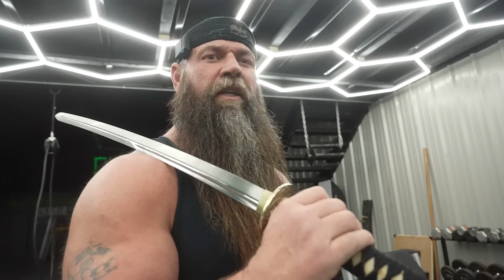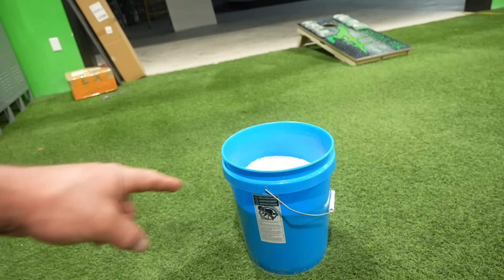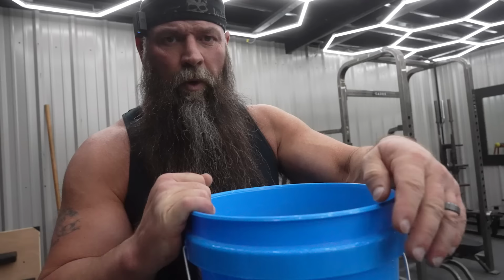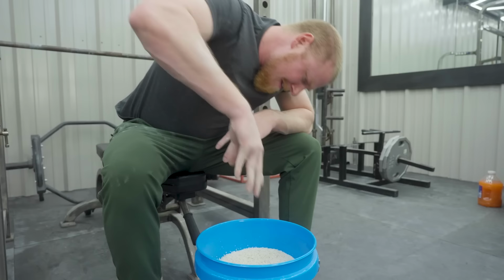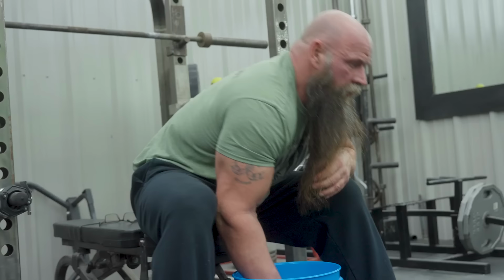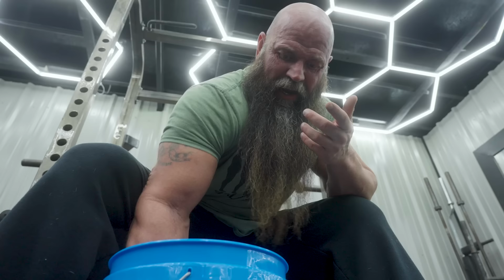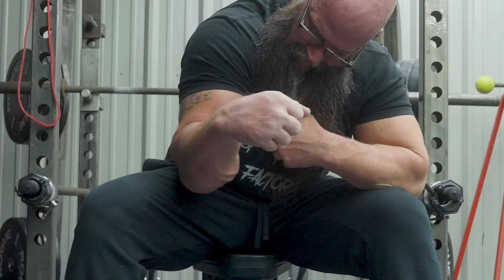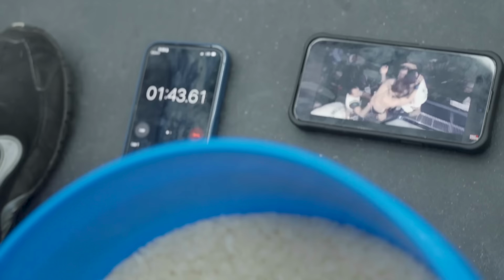RICE BUCKET CHALLENGE: INSANE RESULTS IN 7 DAYS!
Rice bucket training for hand, wrist, and forearm!! Monster Michael Todd, armwrestling training, is in deep training preparing to make another run at a world championship. He’s been let down by his hand strength before, will the rice bucket be the GAME CHANGER?!
for a discount. Support the company that gives back to those who give all.
for all your training tools, apparel, social media links, and partner links